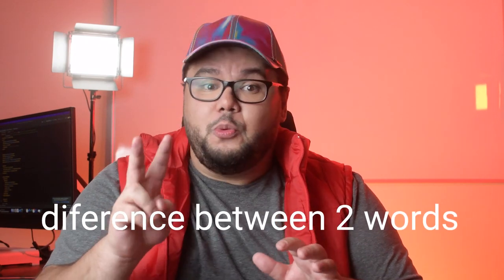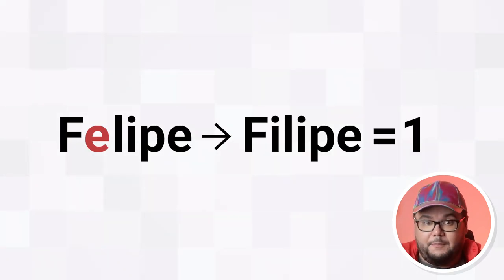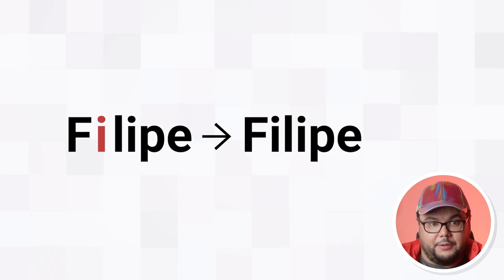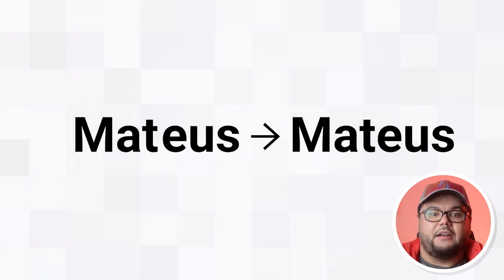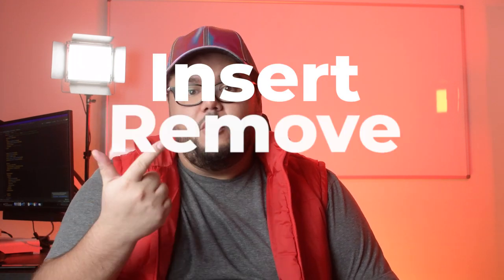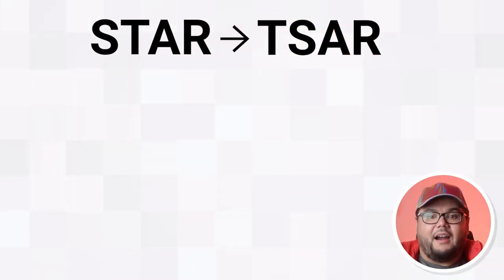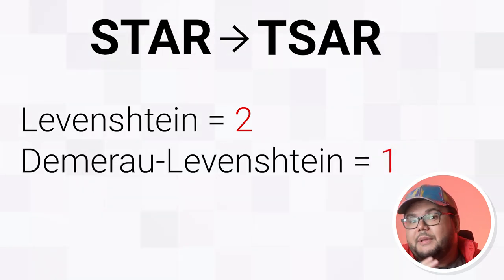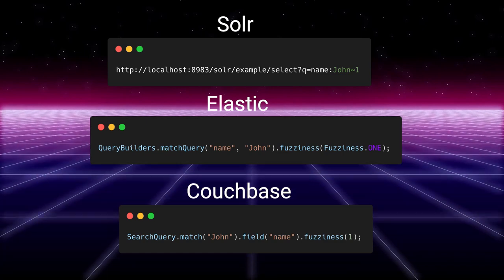What is Levenshtein Distance?